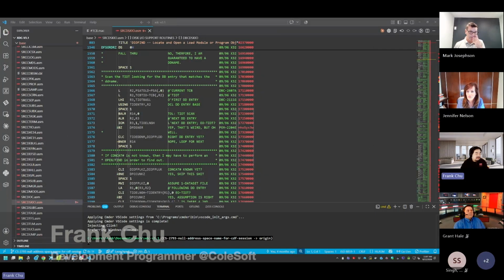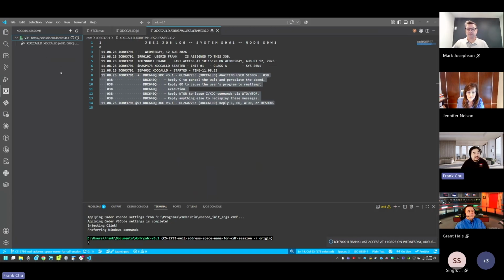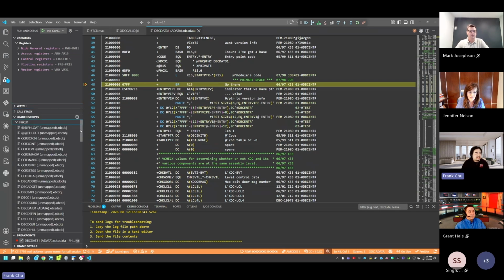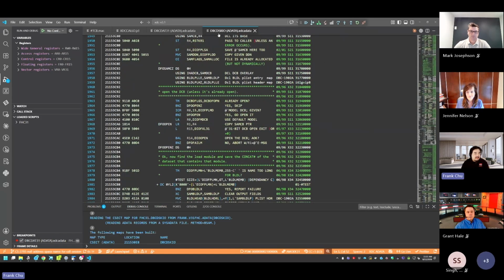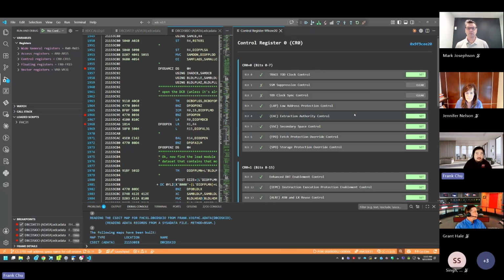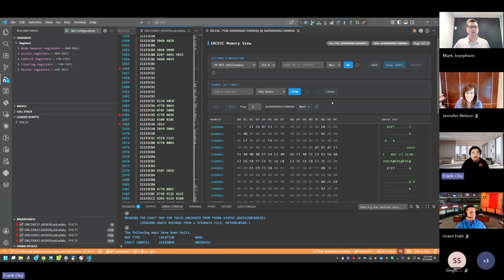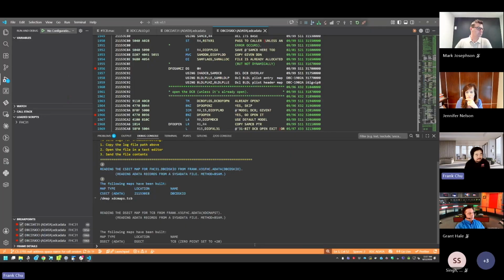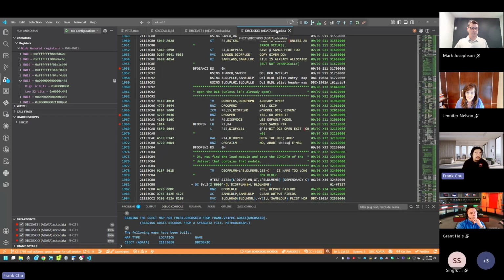10 min VS code demo video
z/XDC Training Video.

z/XDC is a program development and debugging tool written specifically for Assembler Language programmers writing for the z/OS Operating System.